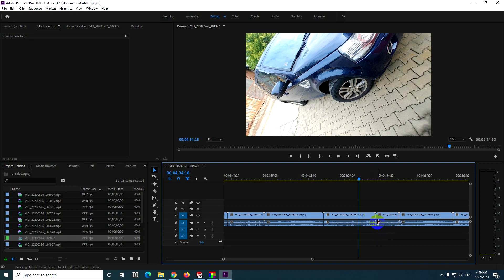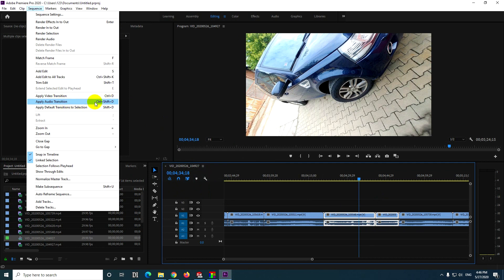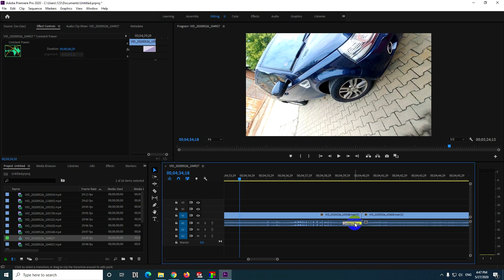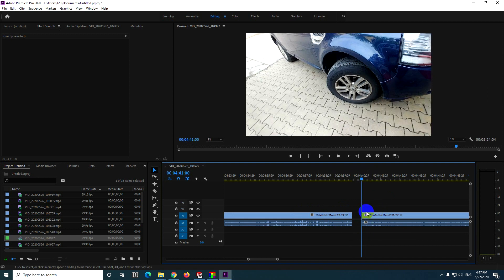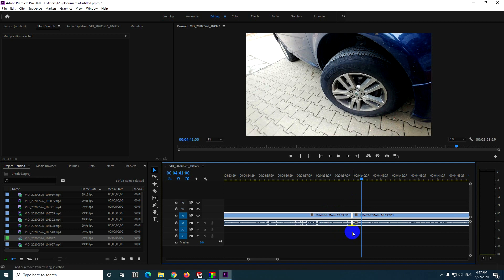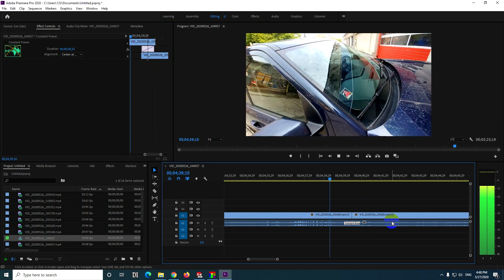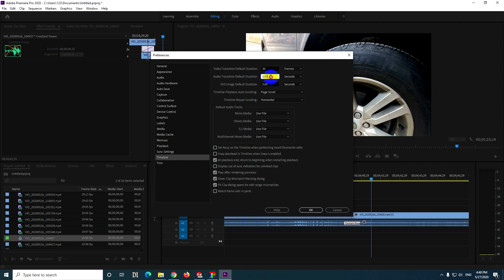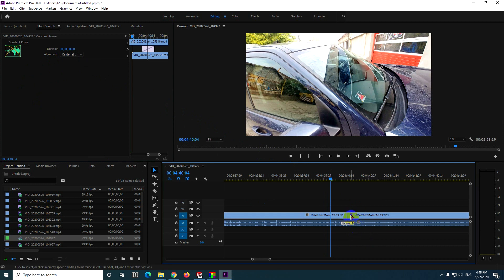How to crossfade Audio Only in Premiere Pro (Ctrl+Shift+D)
Menu:
- edit
- preferences
- timeline
- audio transition default duration

Menu:
- sequence
- apply audio transition (Ctrl + Shift + D)